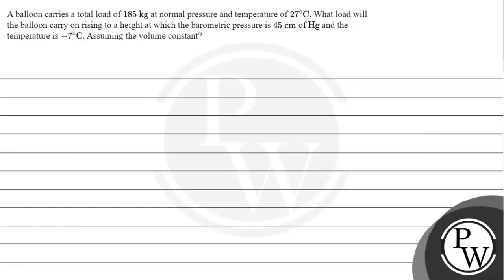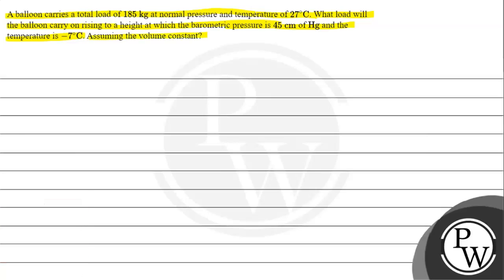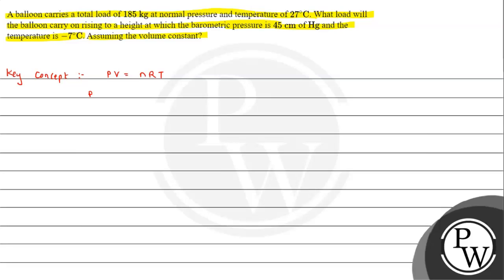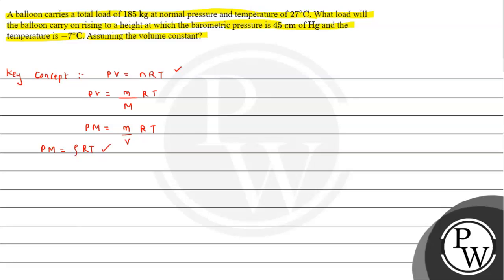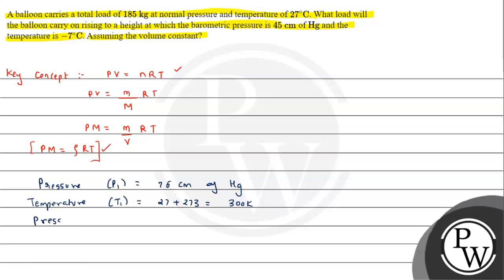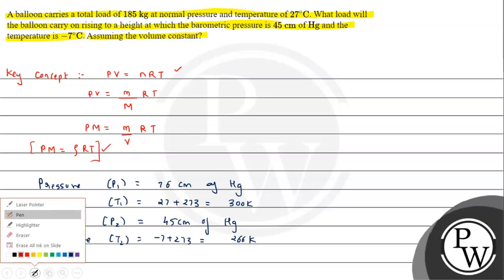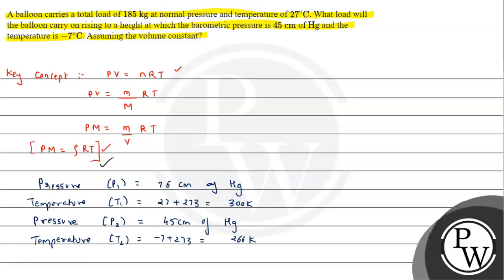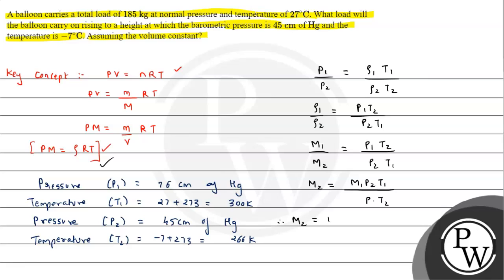A balloon carries a total load of \( 185 \mathrm{~kg} \) at normal pressure and temperature of \...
A balloon carries a total load of \( 185 \mathrm{~kg} \) at normal pressure and temperature of \( 27^{\circ} \mathrm{C} \). What load will the balloon carry on rising to a height at which the barometric pressure is \( 45 \mathrm{~cm} \) of \( \mathrm{Hg} \) and the temperature is \( -7^{\circ} \mathrm{C} \). Assuming the volume constant?